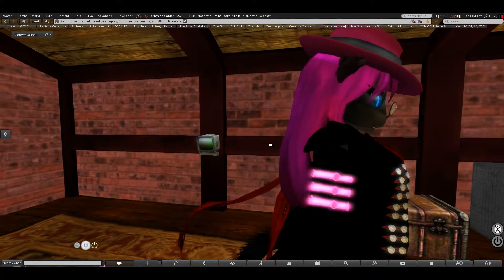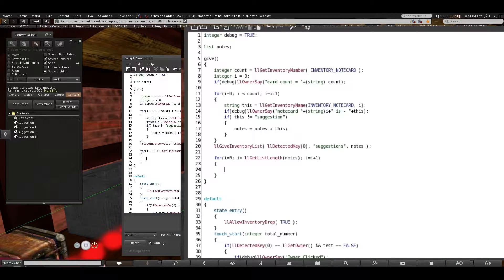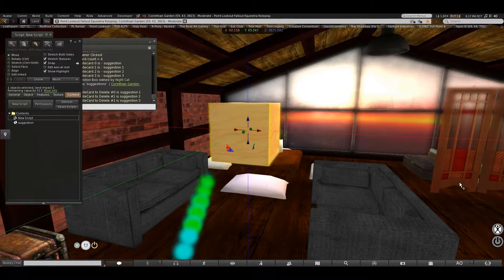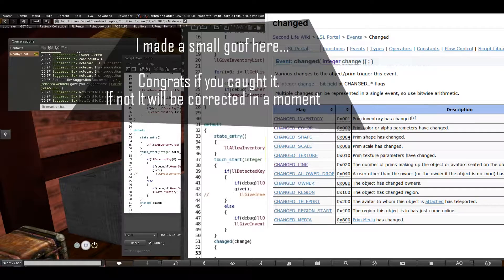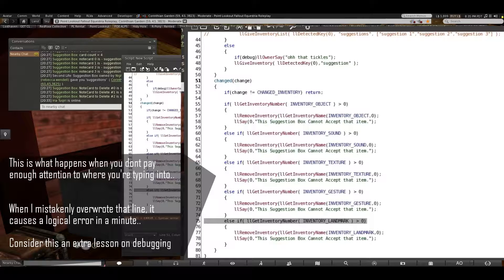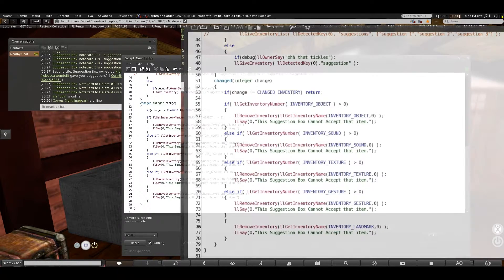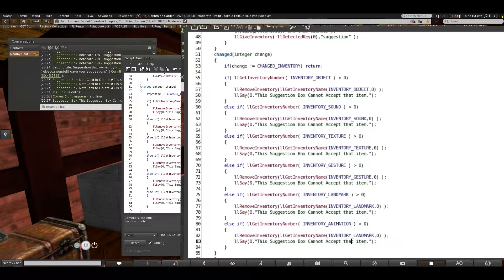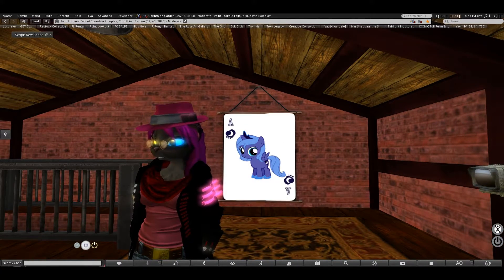Learn Linden Scripting Language (LSL) pt 7: More inventory Control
In this week we add more features to the suggestion box look at managing what inventory can be placed into the item and cleaning up behind a note card collection.